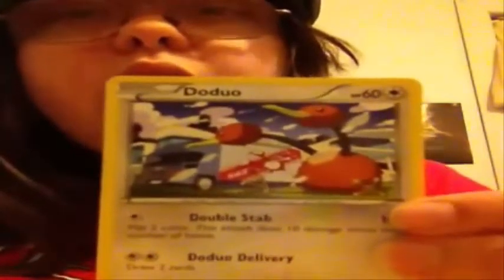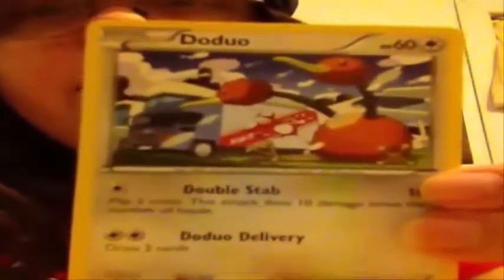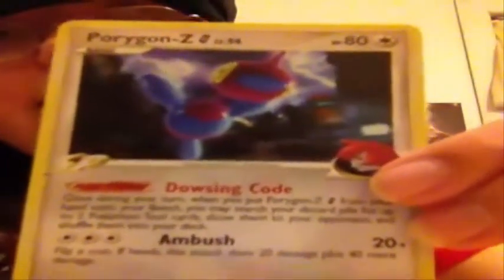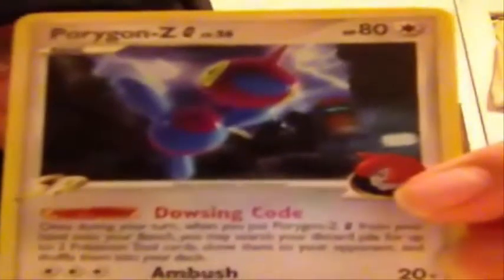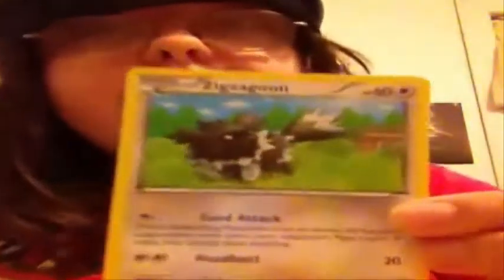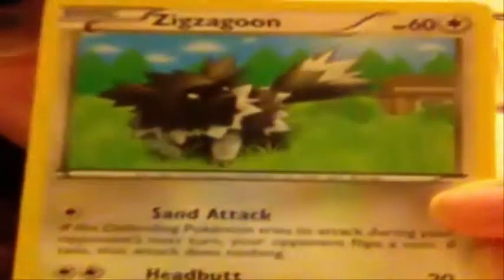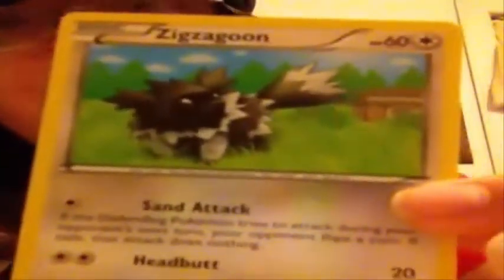Pokemon Card Opening 33: Arcanine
We open another Pristine press.

Thank you Manga Etc for the intro.